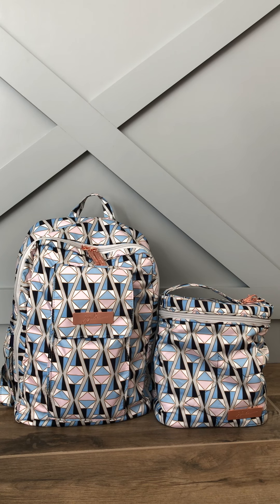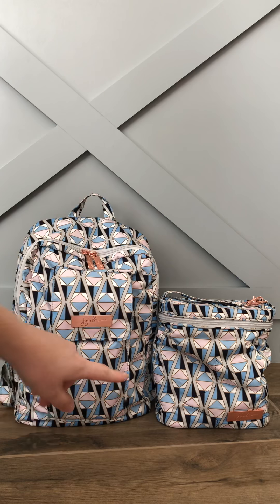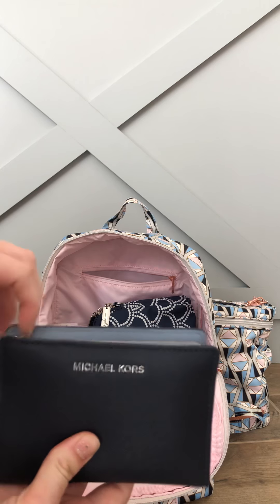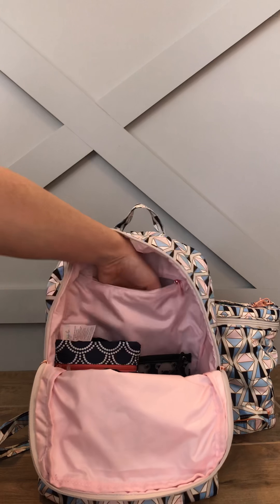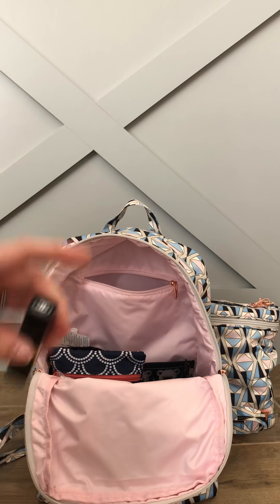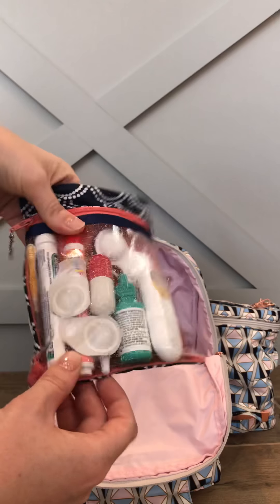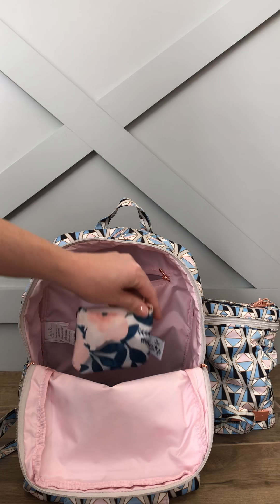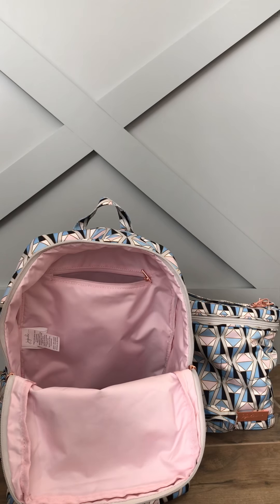Jujube Rose Colored Glass Mini Be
I have quickly become obsessed with this print and I’m thrilled I managed to score the mini Be and fuel cell at retail this release- especially since I didn’t think I liked it until I saw RCG in person at my local trunk show!!